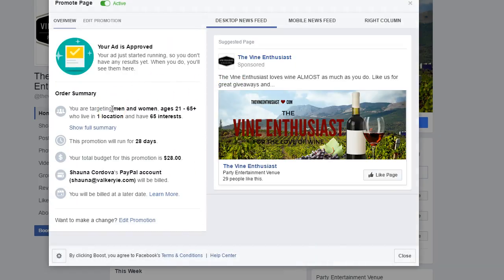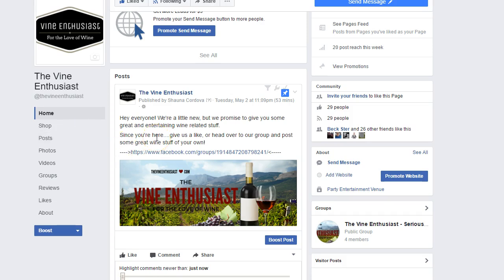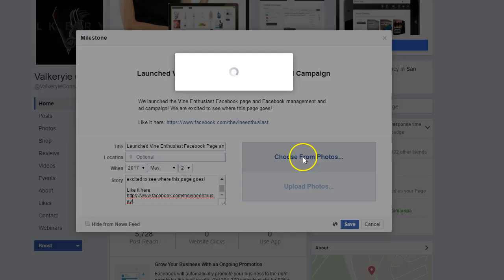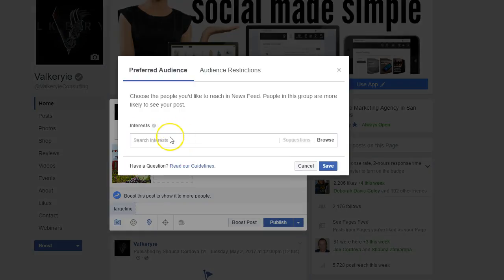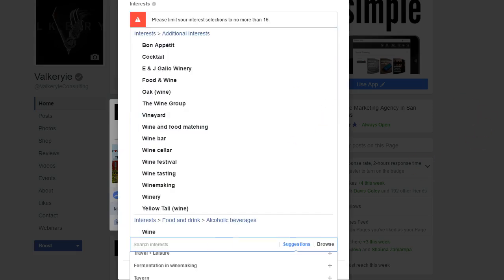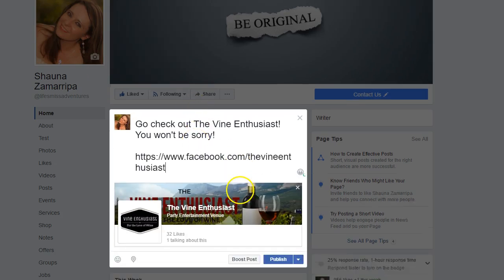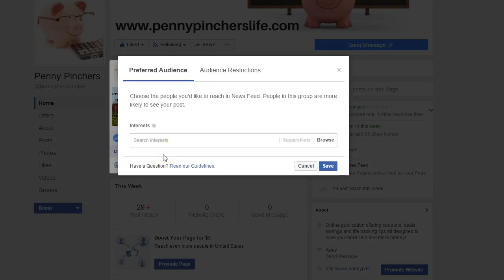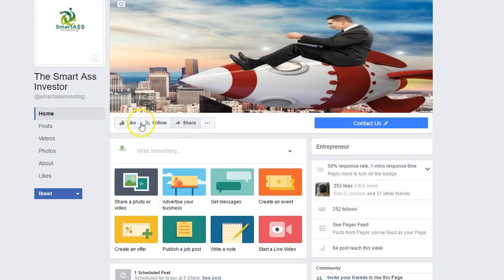HOW TO BUILD A KICK ASS FACEBOOK FAN PAGE: MODULE 6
This is the last in a six-part series about building a relevant Facebook fan page with a posting strategy designed to help you beat the changes in the algorithm. We use a blend of organic and paid strategies to help you get more fans, make more sales, earn more money and get more leads. You really don't want to miss this.